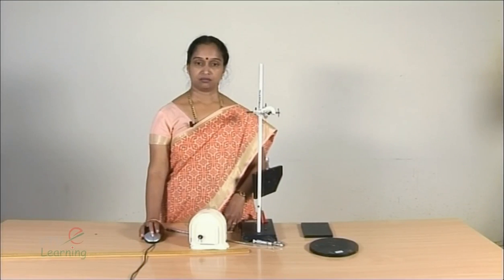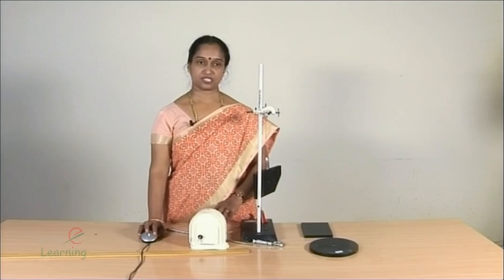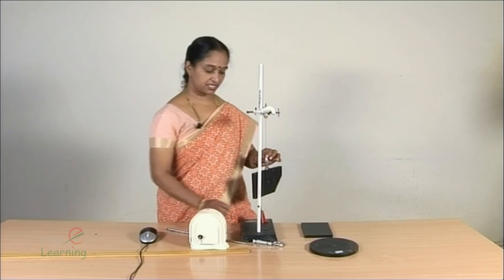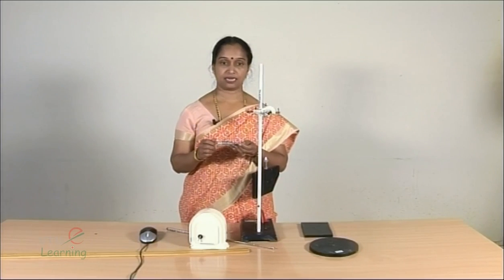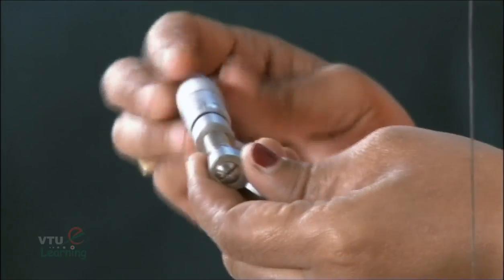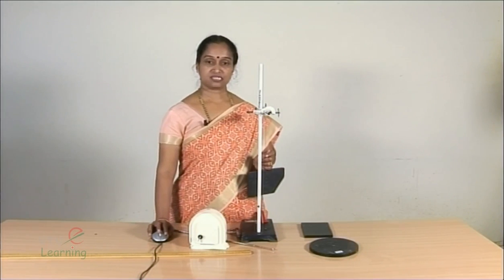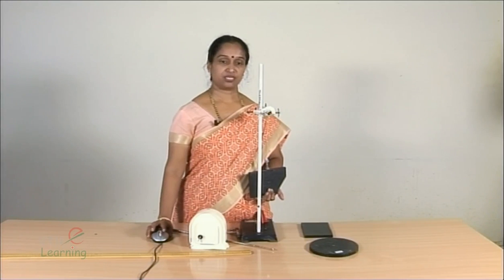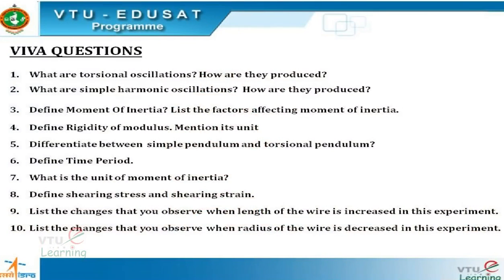8 Experiment on Torsional Pendulum | Physics Lab Experiments | VTU | 14PHYL17